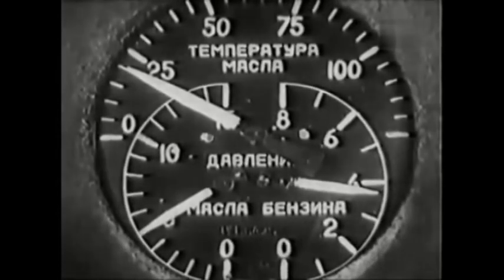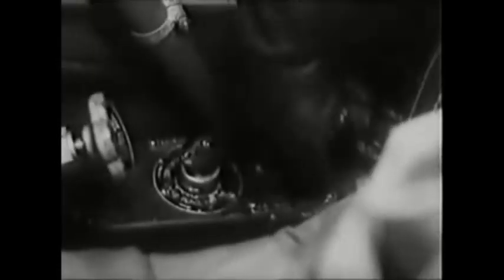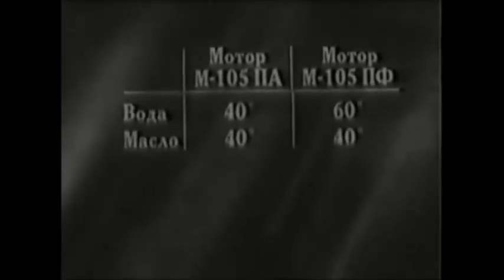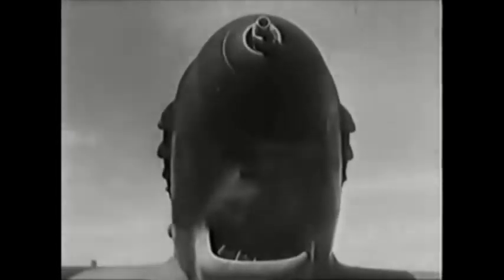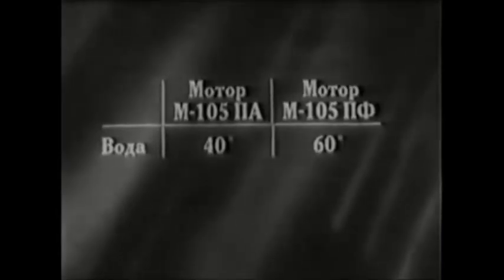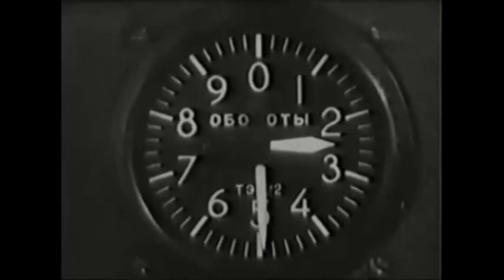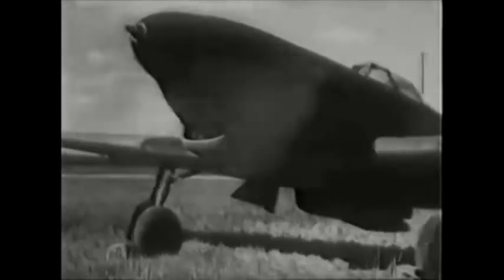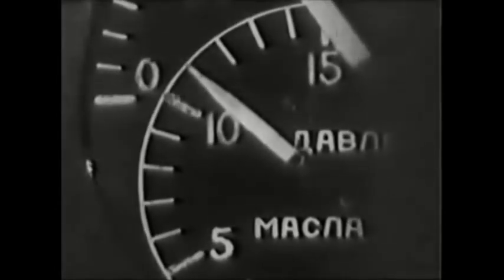Эксплуатация самолетов ЯК-1, ЯК-7, ЯК-9 (1943) - инструкция летчику//Yakovlev Red Army air force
File: Operation of YAK-1, YAK-7, YAK-9 aircraft (1943) - instructions to the pilot.
Instructions to the pilot
Leading cinematographer: N. Kudryashov Leading pilot: A. Terentyev Production: film department of the 4th Department of the Research Institute of the Red Army Air Force
Country: USSR
Year: 1943
Genre: educational, documentary
Operating instructions for Yakovlev Yak aircraft.
Date: 1943
Як-1 - советский одномоторный самолёт-истребитель Второй мировой войны. Первый боевой самолёт, разработанный заводом № 115 под управлением Александра Сергеевича Яковлева.
Производился с 1940 по 1944 годы; всего было построено 8734 самолёта всех модификаций.
На Як-1 вступил в войну полк «Нормандия-Неман». На этом истребителе воевал единственный женский авиаполк РККА.
На вооружение Як-1 была - одна 20-мм пушка ШВАК для стрельбы через ось редуктора двигателя и два крупнокалиберных пулемёта Березина. Пушка устанавливалась в развале мотора и стреляла через полый вал винта и втулку редуктора. Пулеметы устанавливались выше двигателя, по бокам фюзеляжа. Пулемет и пушка перезаряжались с помощью пневматического привода и вручную. Боекомплект пулемета состоял из бронебойно-зажигательных, разрывных, трассирующих и пристрелочных патронов.
Впоследствии  конструкция Як-1 разовьётся в Як-3 – один из лучших советских самолётов в своём классе.
Но уникальность ситуации в том, что у яковлевских истребителей был «внутренний конкурент». Им стал самолёт Як-7, на протяжении войны он (а затем и его потомок Як-9) выпускались параллельно с «основной линейкой». При этом использование Як-7 в качестве истребителя изначально вообще не предусматривалось. Задумывался этот самолёт, как учебный, для подготовки пилотов «настоящих» боевых машин, в том числе и Як-1.
Первые учебные Як-7 вооружались для тренировочных целей одним пулемётом ШКАС калибра 7,62 мм. Боевые истребители получили второй пулемёт и 20 мм пушку ШВАК в развале цилиндров. Боезапас каждого пулемёта состояли из 750 патронов, пушка снаряжалась лентой на 120 снарядов. На поздних модификациях пулемёты заменили крупнокалиберными УБС с боекомплектом 140 и 260 патронов (для правого и левого соответственно).
Помимо стрелково-пушечного вооружения, истребитель мог нести 6 неуправляемых ракет РС-82. Поздние Як-7Б также могли нести две бомбы калибром до 100 кг.
Як-9 - третий по счету после Як-1 и Як-7 основной тип истребителя семейства "Як" периода Великой Отечественной войны.
Машины первых выпусков не отличались надежностью, но со временем истребитель Як-9 стал одной из любимых машин советских летчиков.
С 1942 по 1945 год самолёт активно применялся во всех операциях Великой Отечественной войны и на равных противостоял своему главному противнику - Bf 109.
Як-9 был очень маневренным как в вертикальной, так и в горизонтальной плоскостях, легким в управлении. Например, в бою на вертикалях Як-9 заходил в хвост Me-109F после первого же боевого разворота, а в бою на горизонталях - после 3-4 витков виража.
Як-9 являлся самым массовым советским истребителем Великой Отечественной войны. Производился с октября 1942 по декабрь 1948 года, всего было построено 16 769 самолётов (с 1942 по 1945 годы - 14 579 самолётов).
Файл: Эксплуатация самолетов ЯК-1, ЯК-7, ЯК-9 (1943) - инструкция летчику.
Инструкция летчику
Ведущий кино-оператор: Н. Кудряшов Ведущий летчик: А. Терентьев Производство: киноотделение 4-го отдела НИИ ВВС Красной Армии
Страна: СССР
Год: 1943
Жанр: учебный, документальный
Инструкция по эксплуатации самолетов ЯК.
Дата: 1943 г.